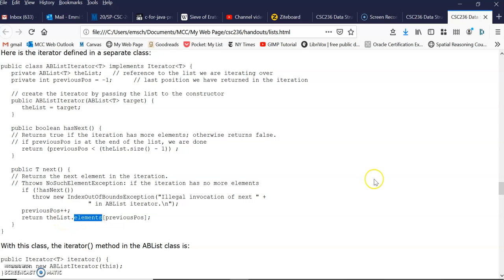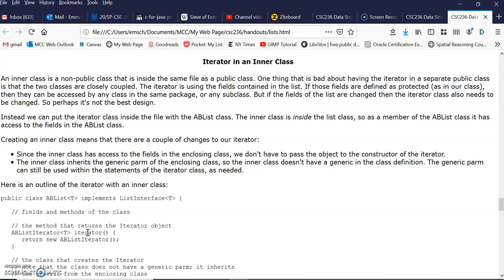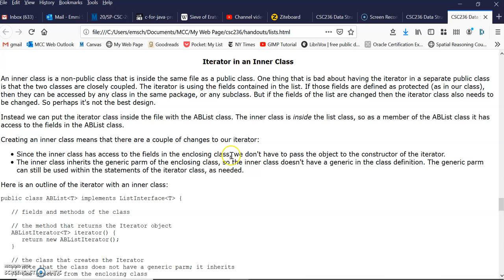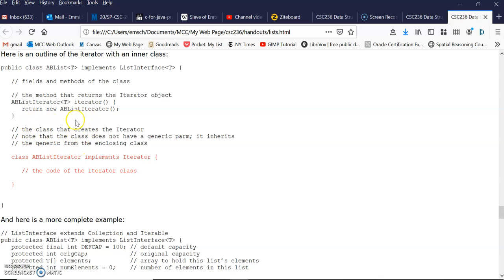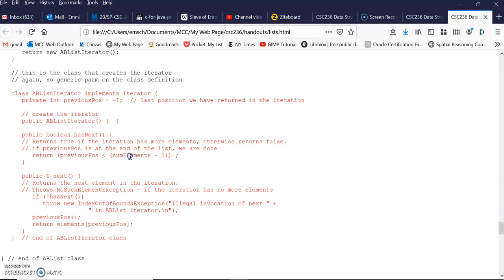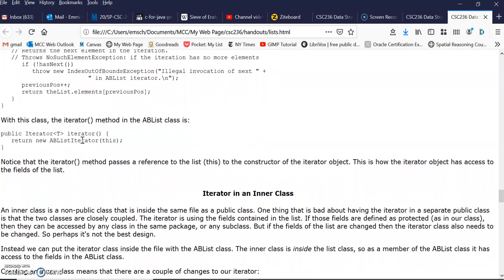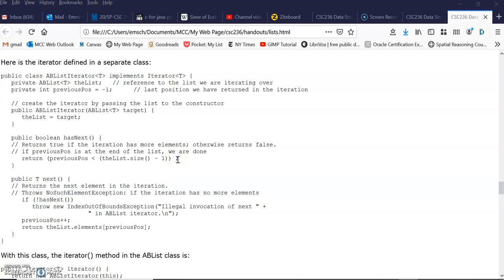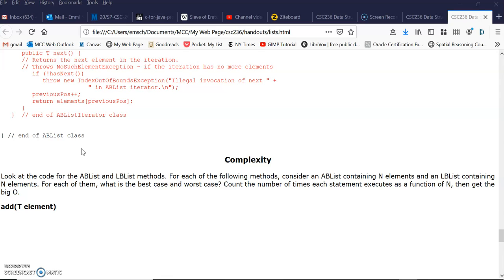Java Iterators, Part 2